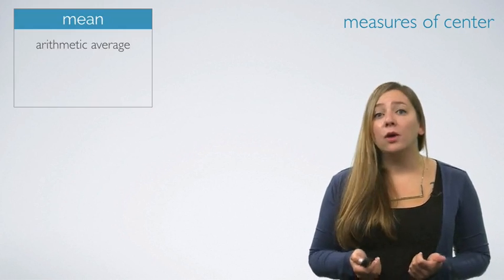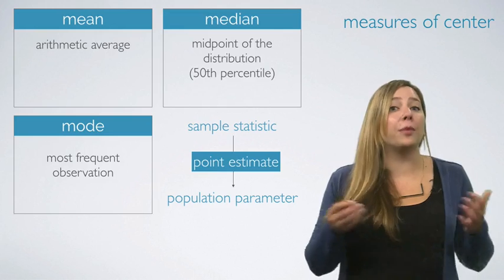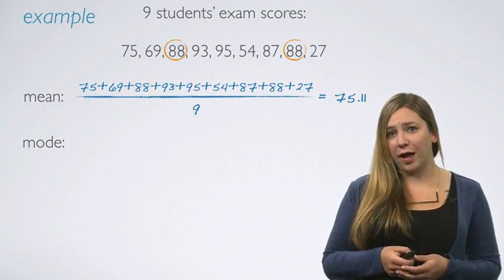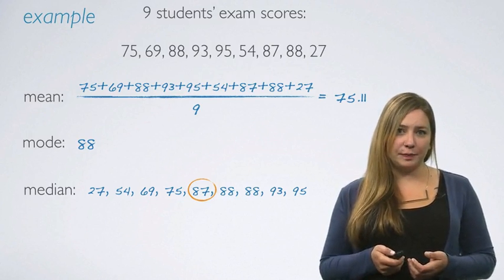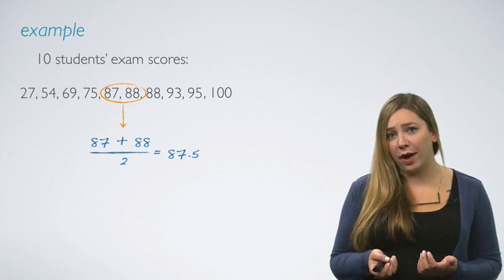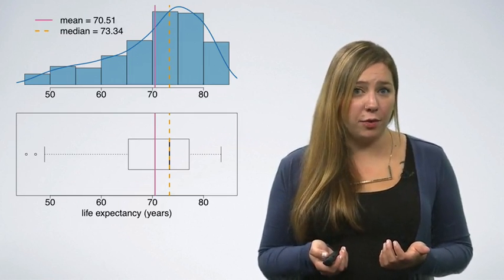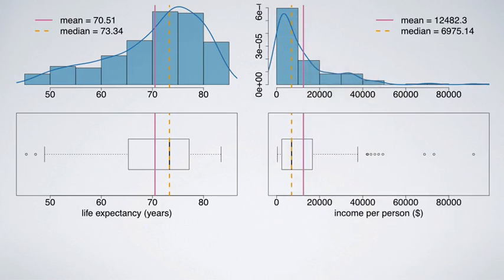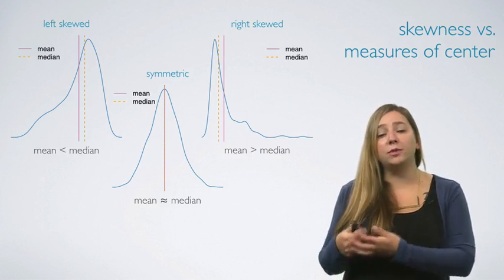Introduction to data Part 7